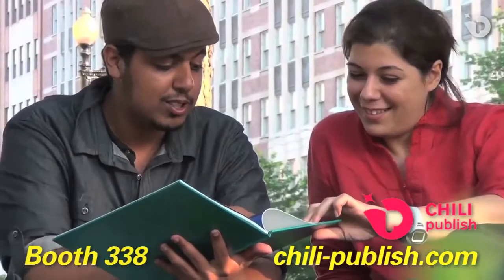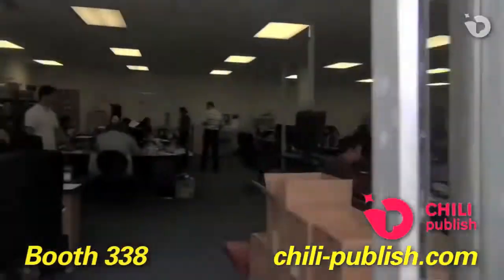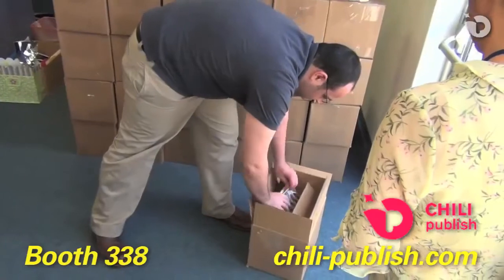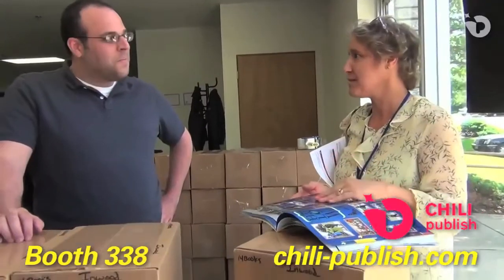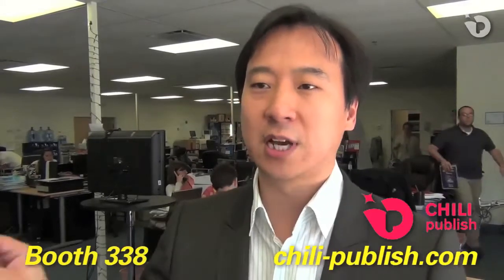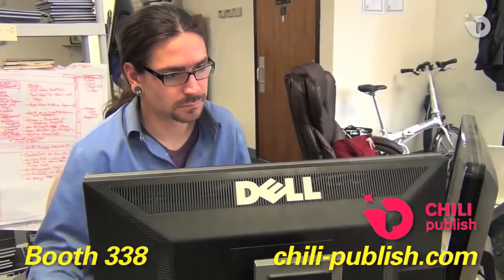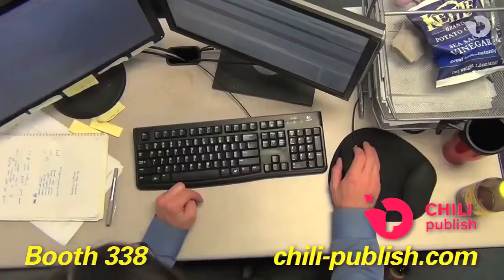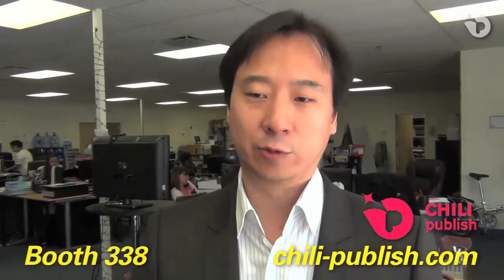CHILI Publish, a US Customer Story: Entourage Yearbooks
GRAPH EXPO 14 | September 28—October 1, 2014 | McCormick Place | Chicago, IL
CHILI Publisher, booth 338.